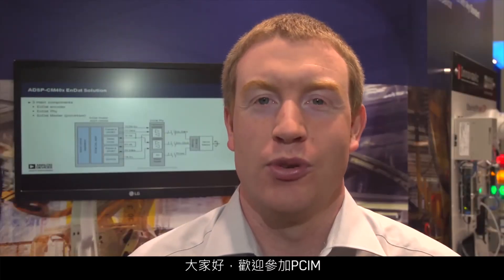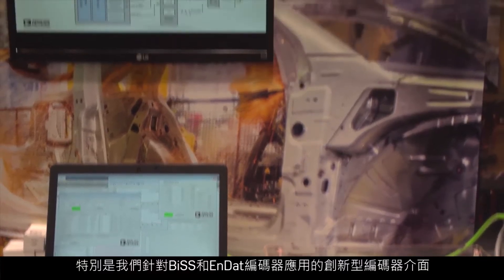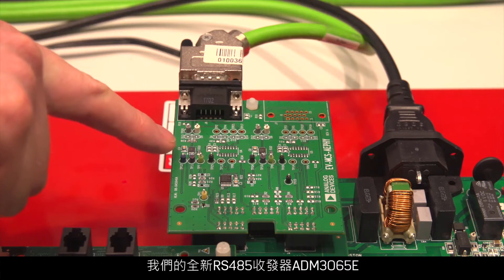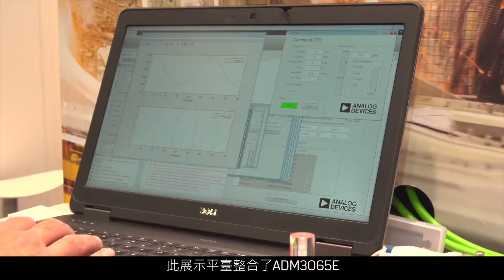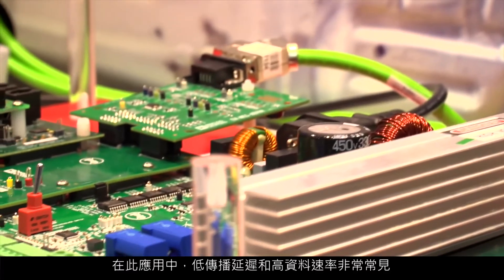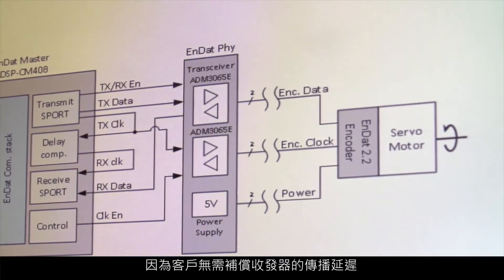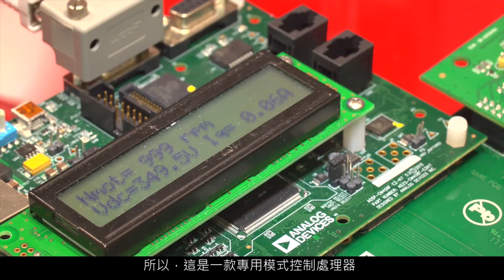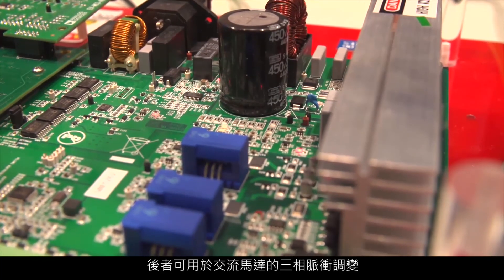馬達驅動中的絕對編碼器介面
我們將展示用於機器人和伺服應用的馬達驅動和絕對編碼器之間的EnDat介面解決方案。我們將展示新型ADM3065E收發器如何透過更高速度來使用更長的編碼器電纜和更高的通訊速度。